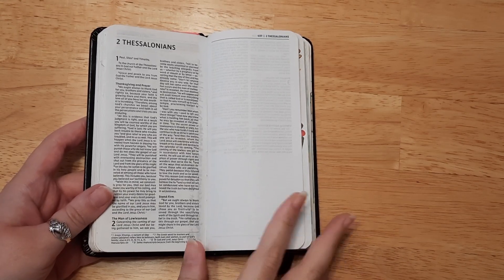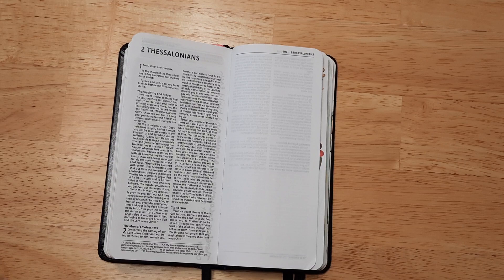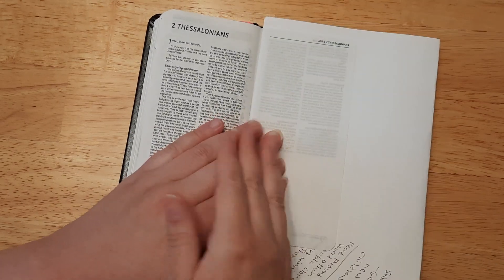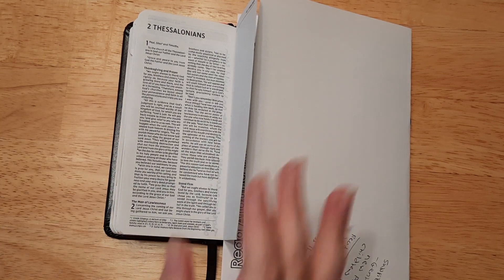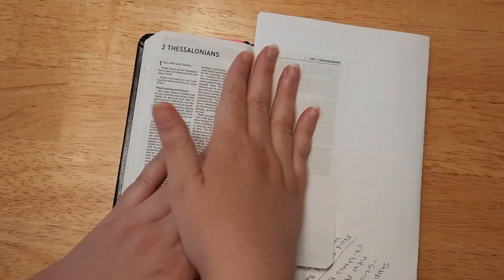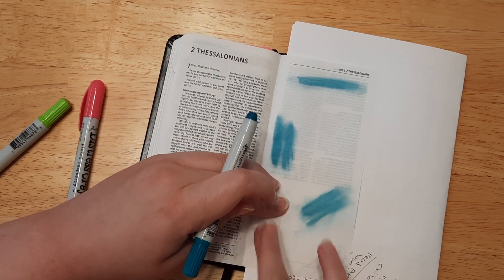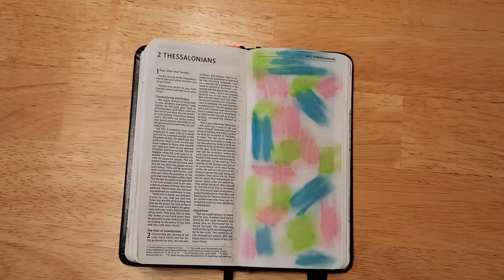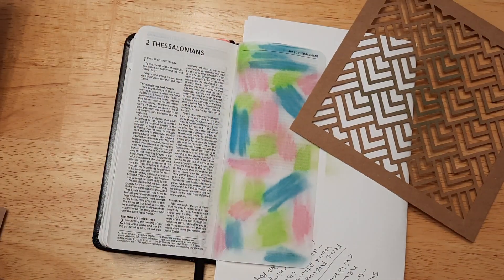🎨Distress Crayons, Ink and Stencils || EASY BIBLE JOURNALING FOR BEGINNERS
Hello everyone! I wanted to share a fun and easy video today using Distress inks, crayons and stencils🥰.

Craft Ink Blending Brushes 5 Colorful Pack Set Broad Application Assortment Crafter Color Coded Handles(Rainbow 3)

Tim Holtz Distress Crayons - Set #1

NIV, Journal the Word New Testament, Pocket Bible Edition, Hardcover, Black, Red Letter, Comfort Print (NIV Journal the Word Bible)